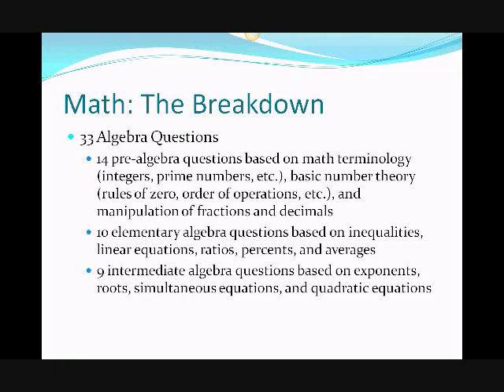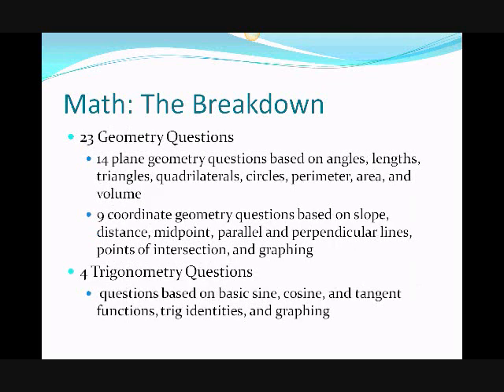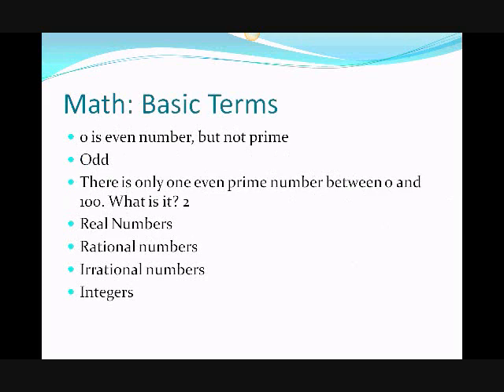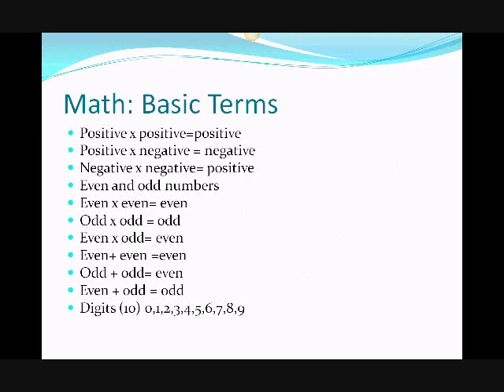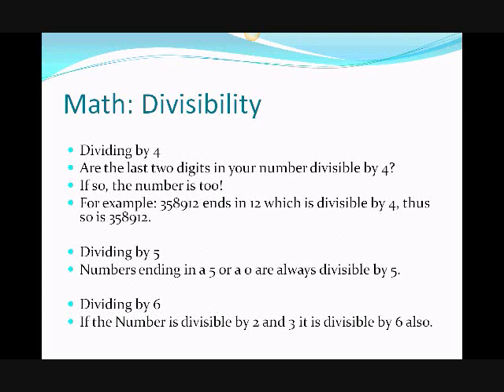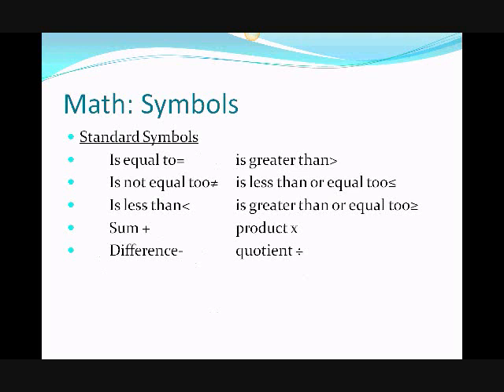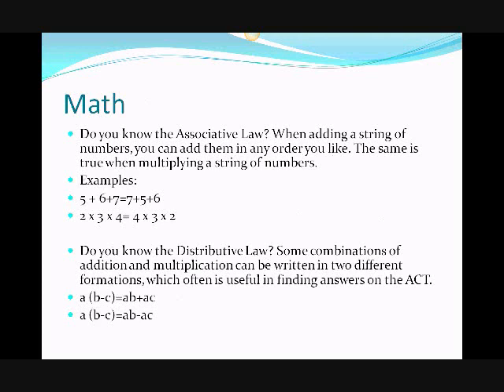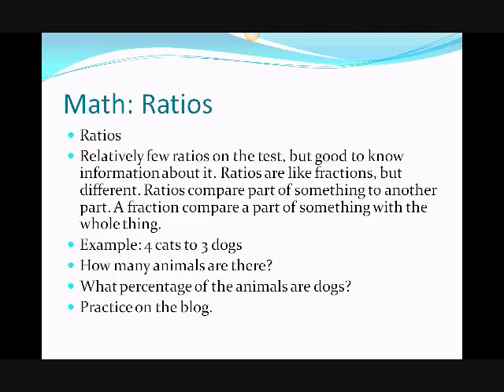ACT Basics Math Part I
This is Part 1 to the ACT Basics Math Section.